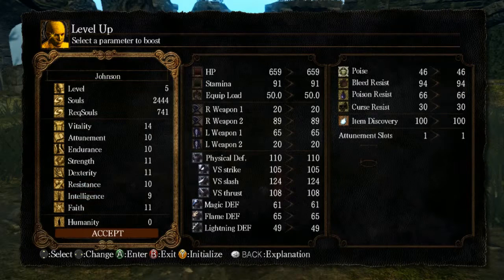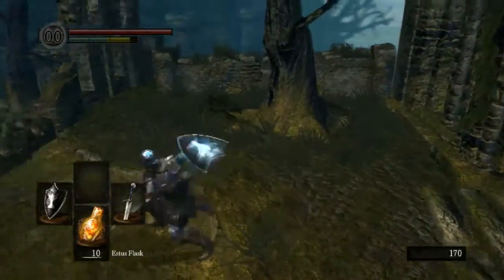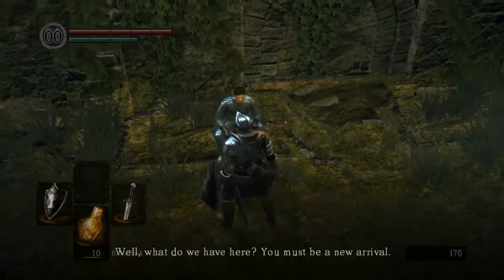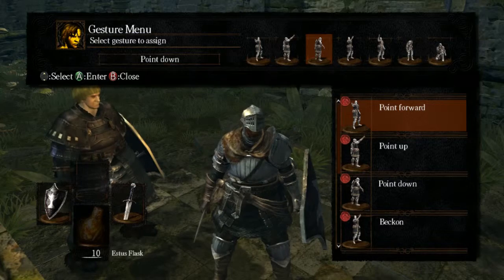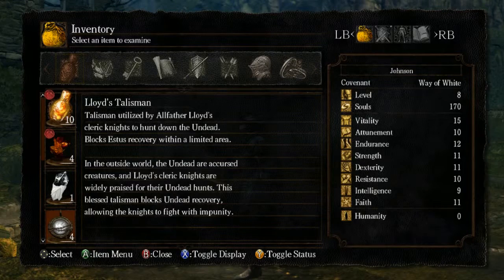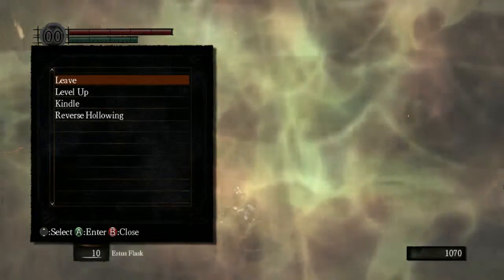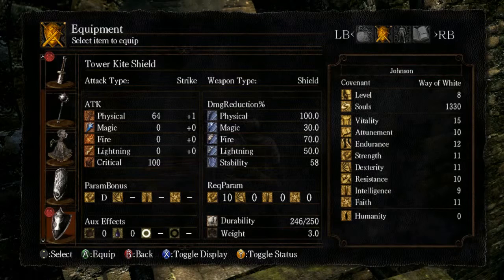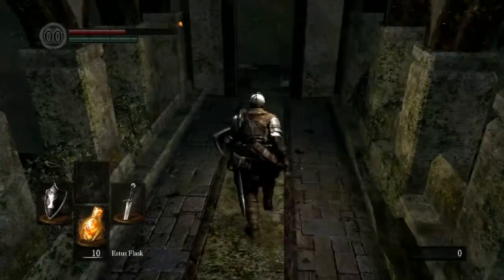Dark Souls, Part 2: Take Me to Church - Peterson Brothers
A philosophical discussion of humanity and fast food.